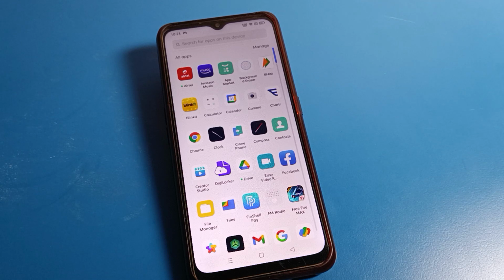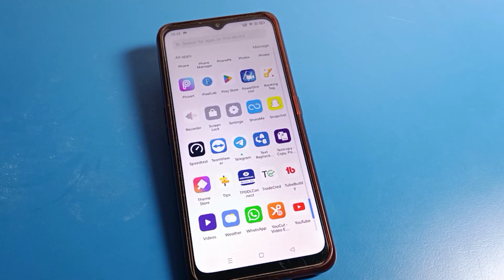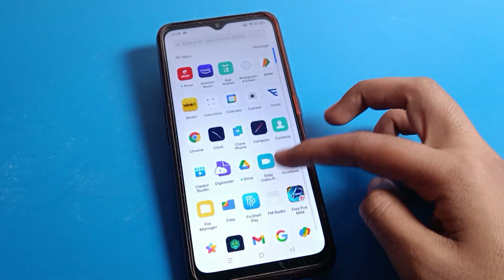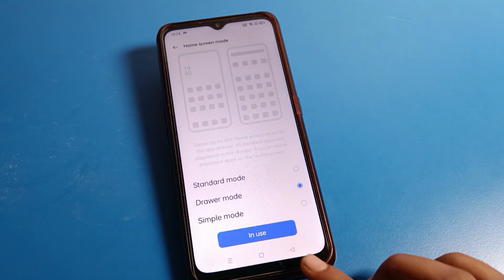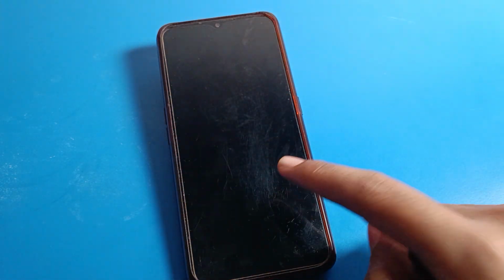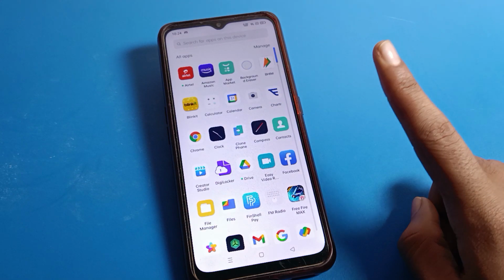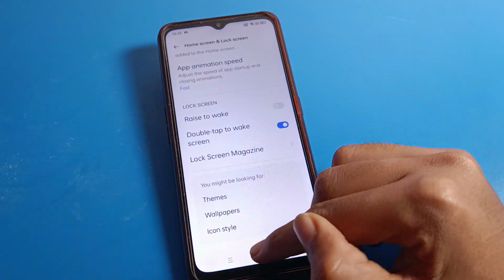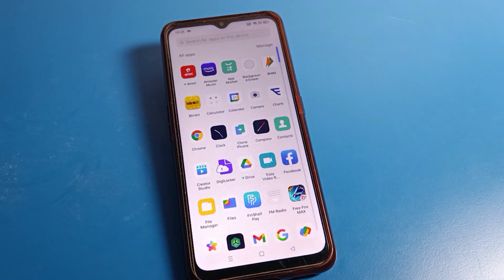Double Tap problem solve oppo A17k | how to Fix double tap problem on oppo phone